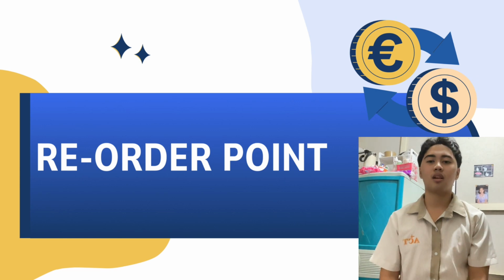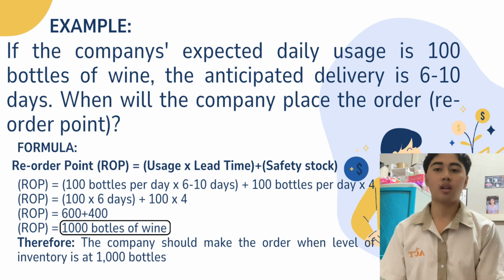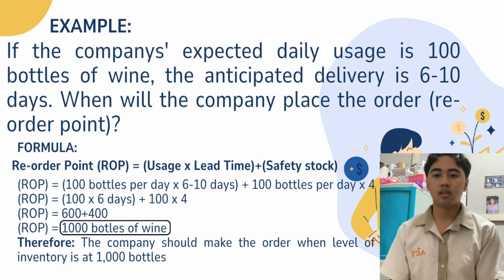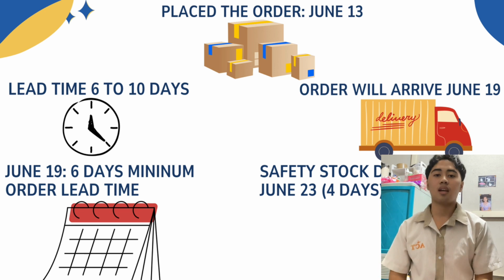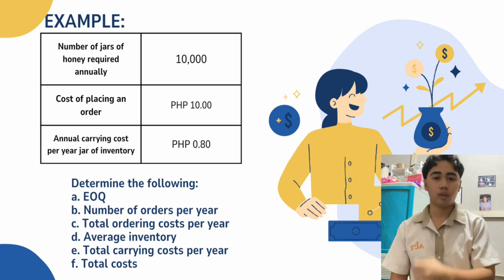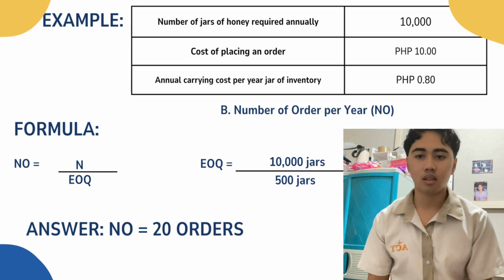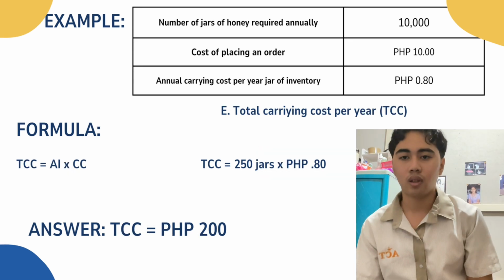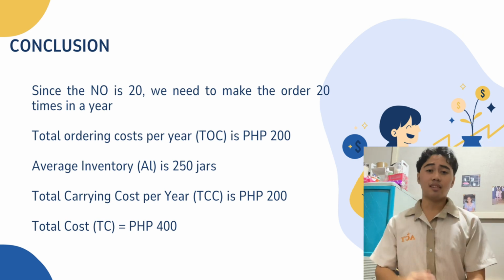Supply Chain Management: ROP and EOQ [HM501A] [MAMITES, IAN NORVIC]